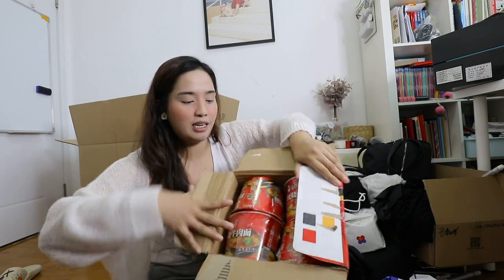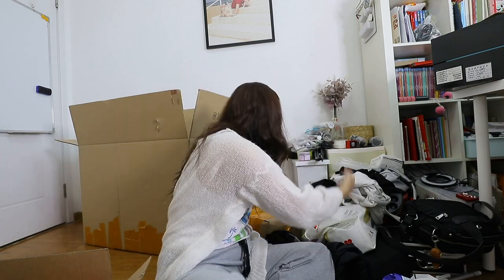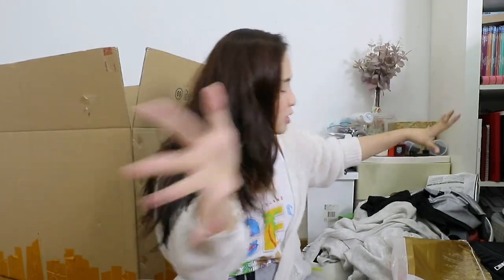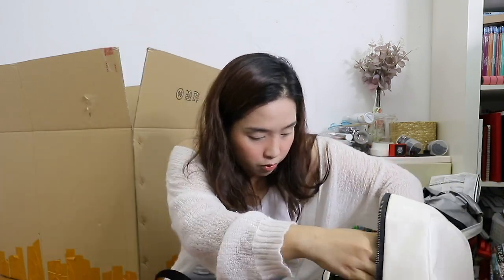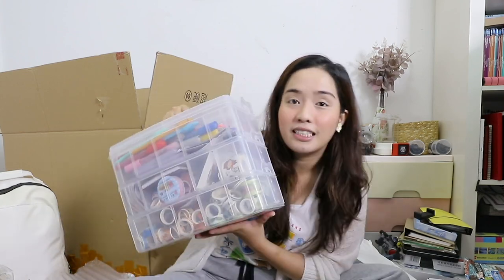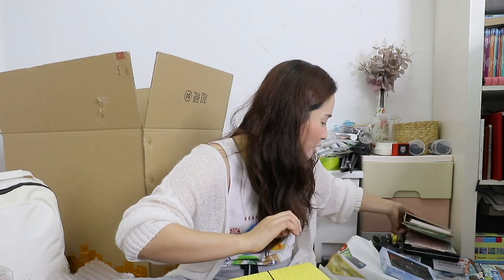What's in my balikbayan box?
see what I sent to the Philippines this time!

I'm Char and this is Char in China ! I'm originally from Philippines and have been living abroad for the past four years. I decided to start this channel to share my experiences and passion for travel with others. My goal with this channel is to share and show as much as I can of the how it is living in China. I'm an optimist and always try to highlight the positives of a place rather than just the negatives.Though I will also be bluntly honest at times too!

Join me in my future adventures here in China!